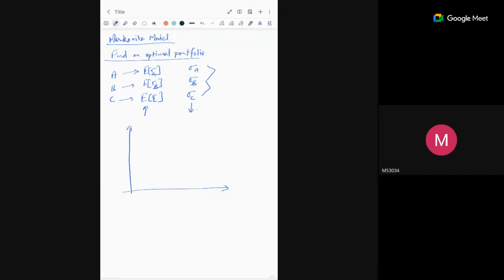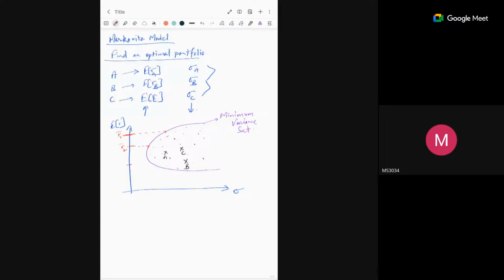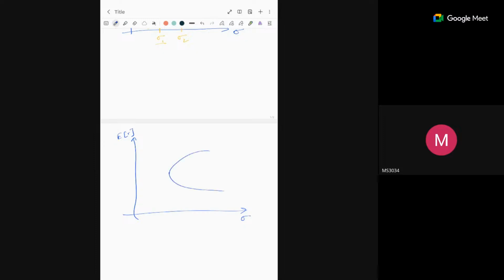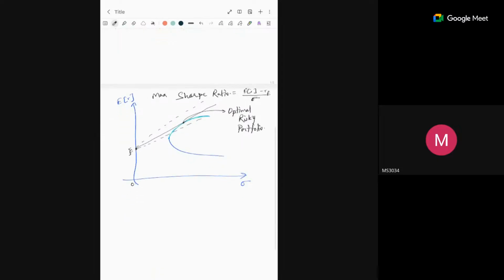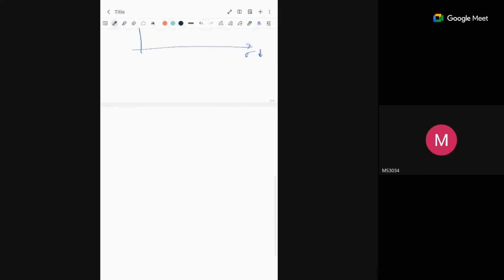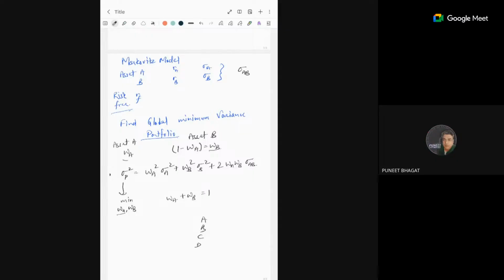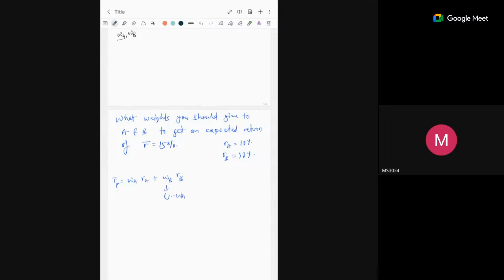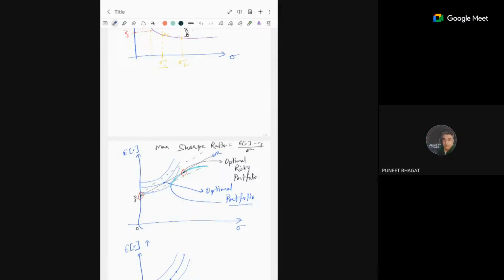Weekly Live Session - Corporate Finance 08 - Sep25